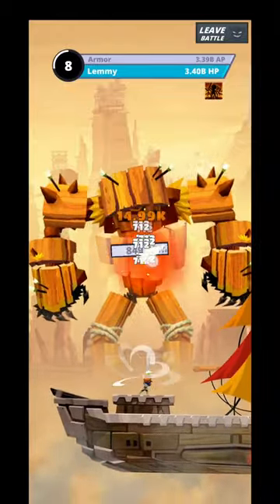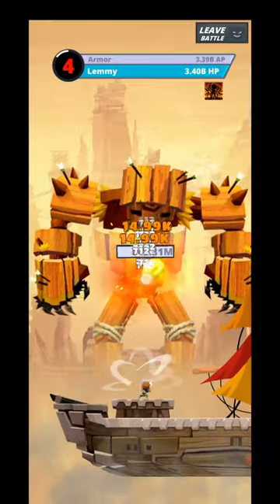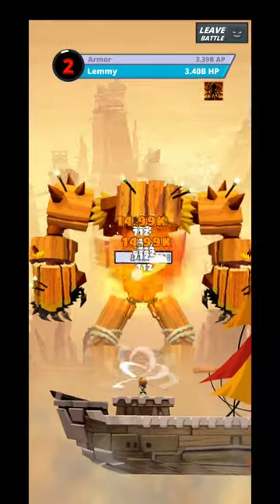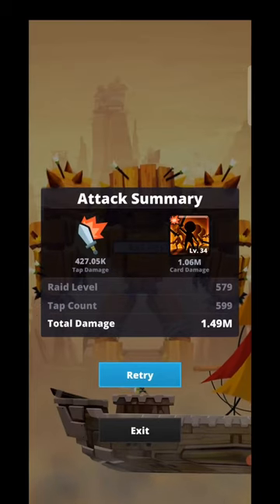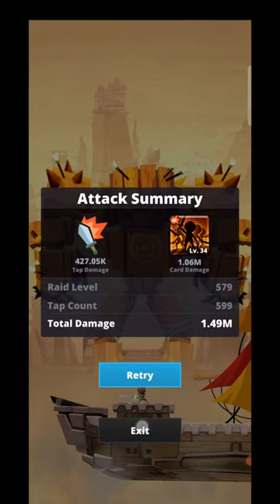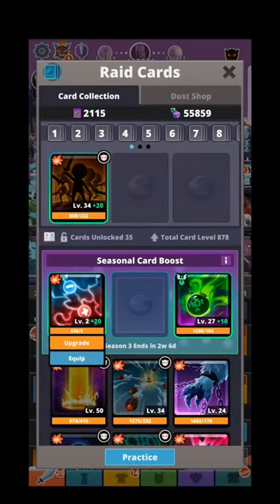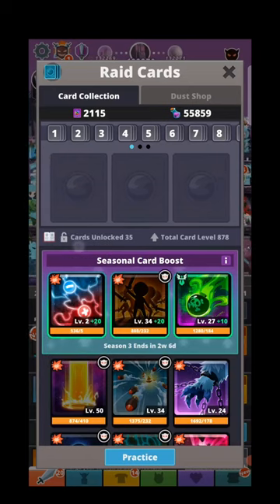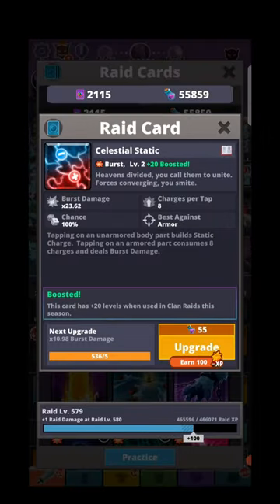Tap Titans 2: Mirror Force Attack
Curious on how to play Tap Titans 2? Join me on our series to learn how to use Burst Cards. This is the start of a mini series of $horts covering various topics of Tap Titans 2.

Tap Titans 2 5.28